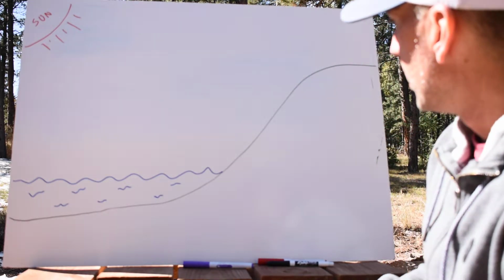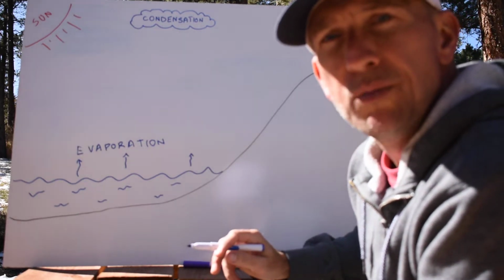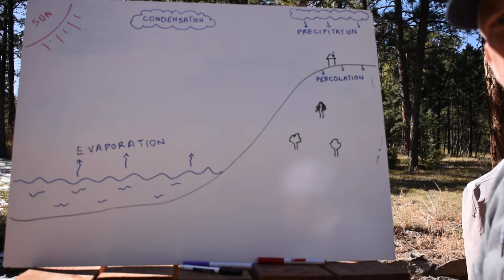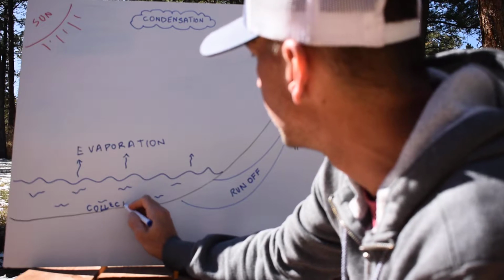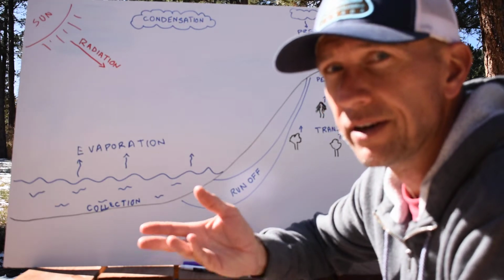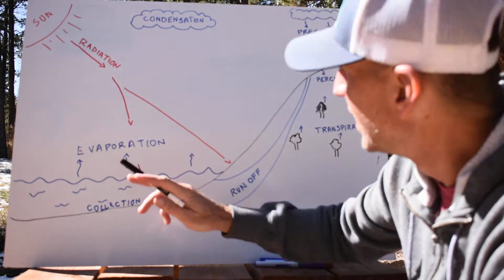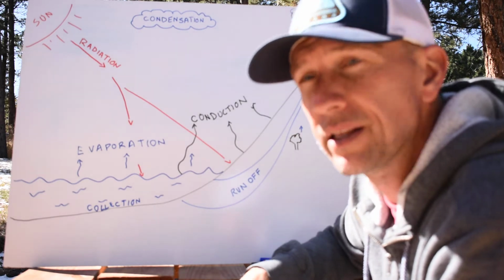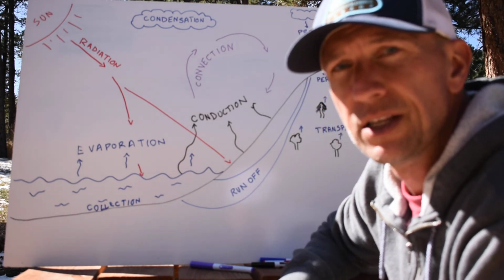Energy Transfers throughout Earth's Atmosphere